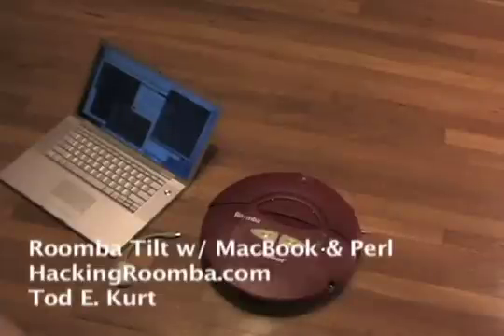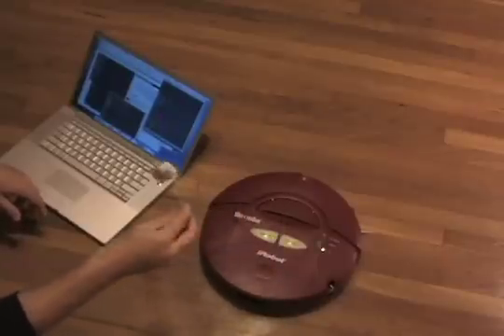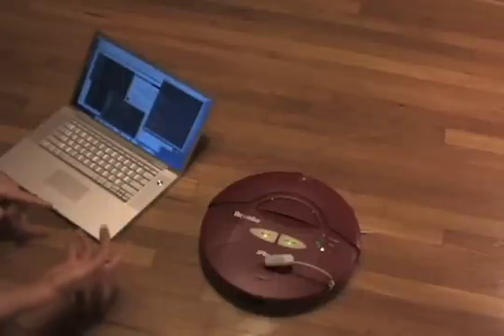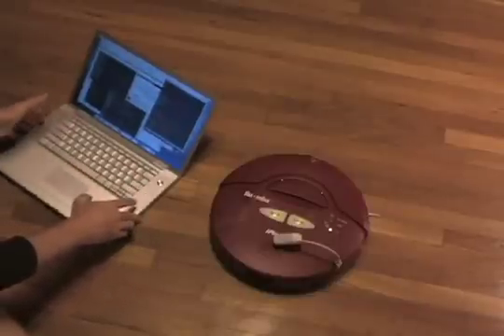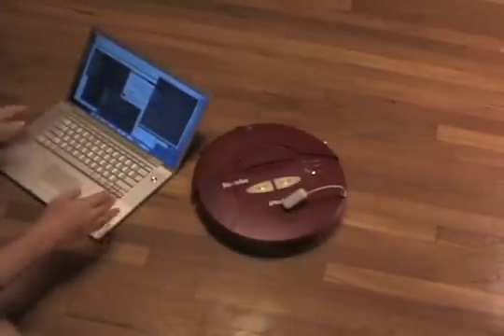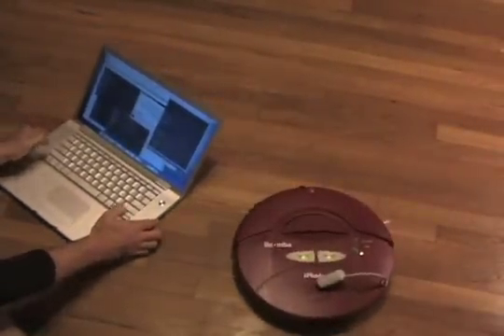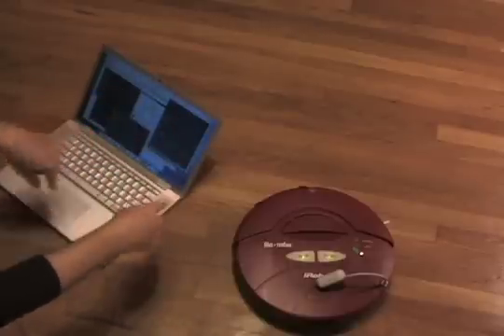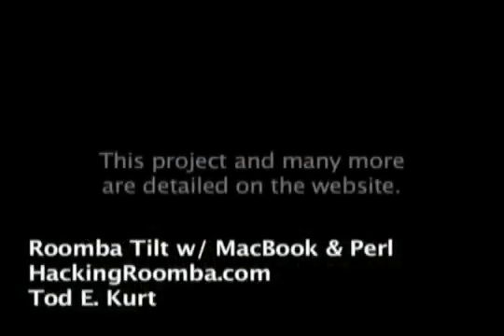Roomba Tilt Control